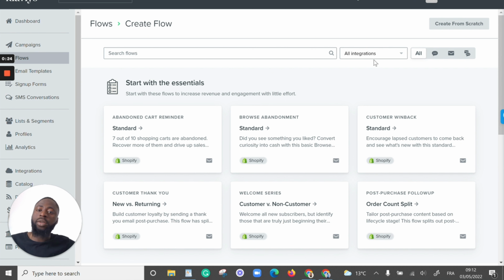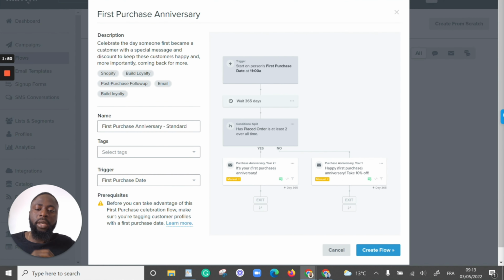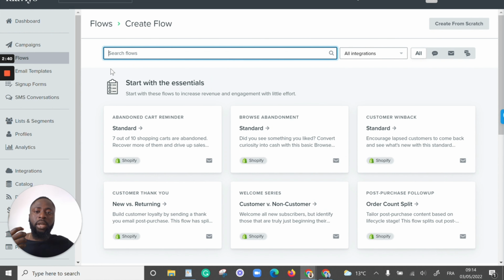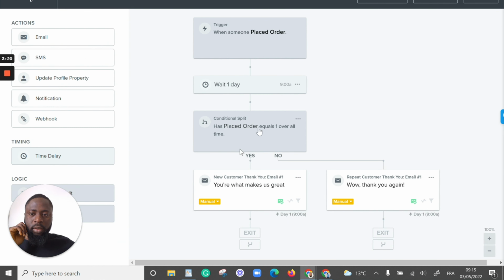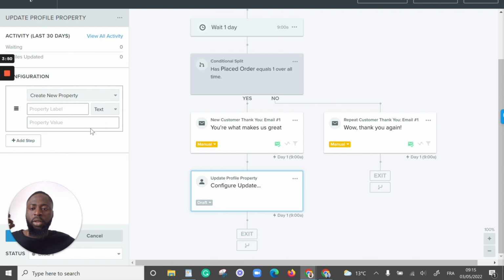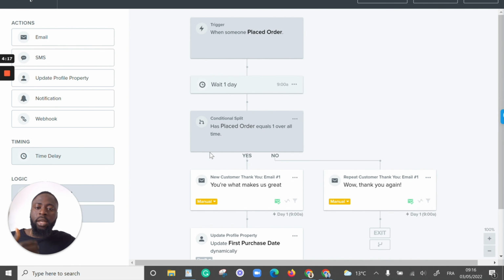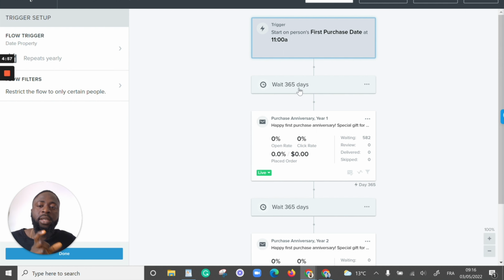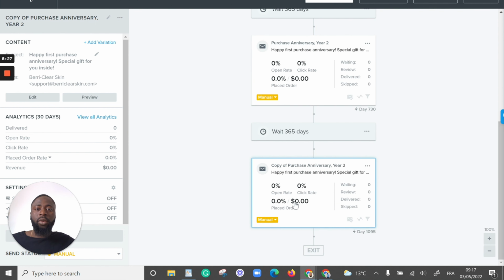How To Create First Purchase Anniversary Flow In Klaviyo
First purchase anniversary emails are sent one year after a customer buys something from your store.

This email helps you build more connections with your customers, which will eventually lead to more sales.

In this video, you'll learn how to create the first purchase anniversary flow and how to set everything up step-by-step.

👉 Watch this free training to discover how to add extra $3-5k daily profits to your store without spending more on advertising... Book a discovery call